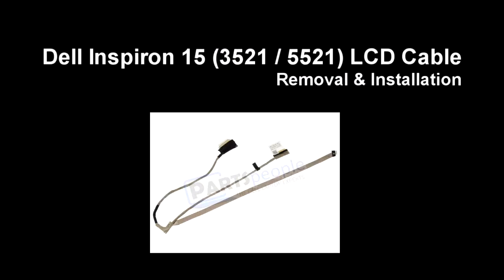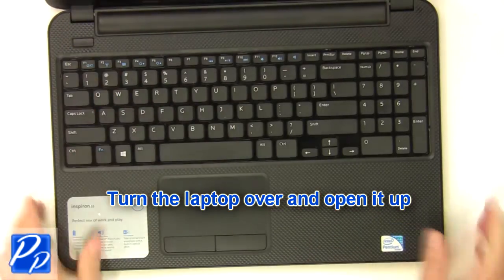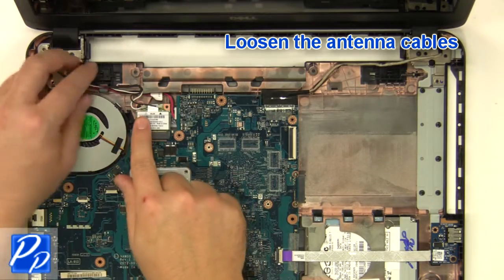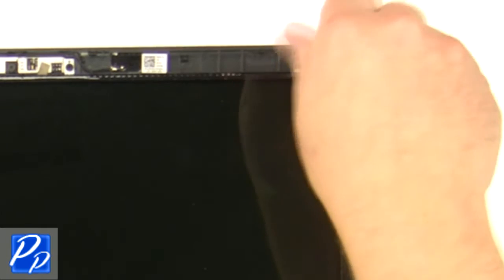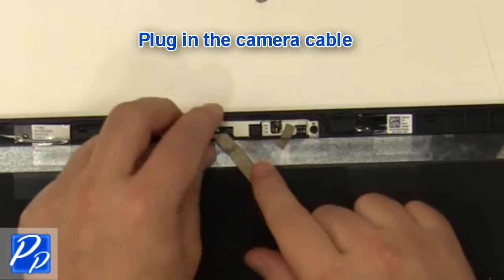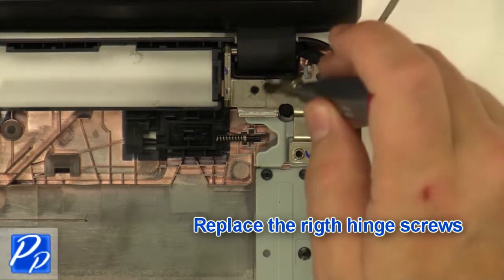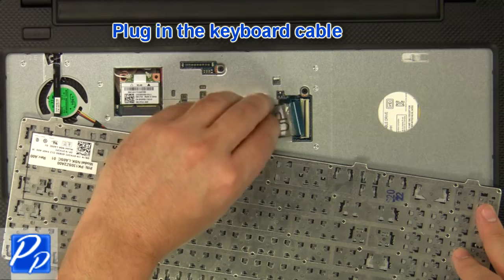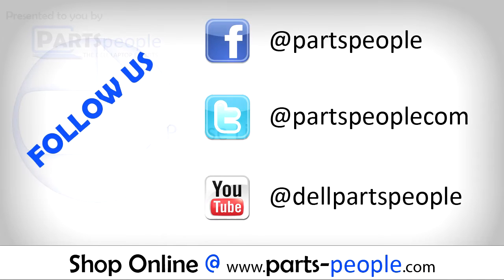Dell Inspiron 15 (3521 / 5521) LCD Cable Replacement Video Tutorial